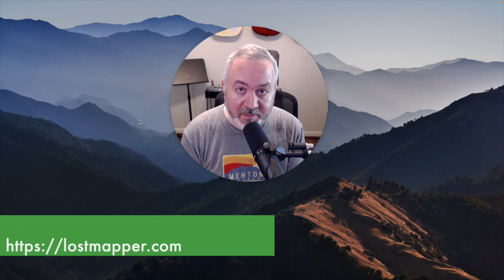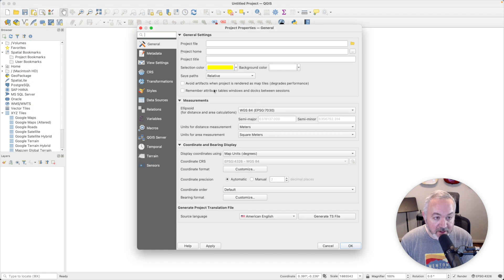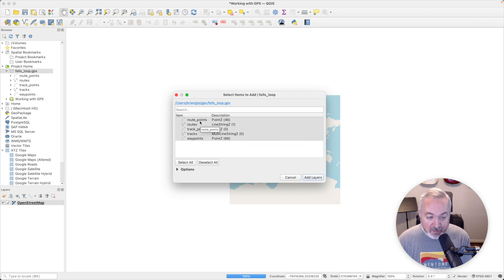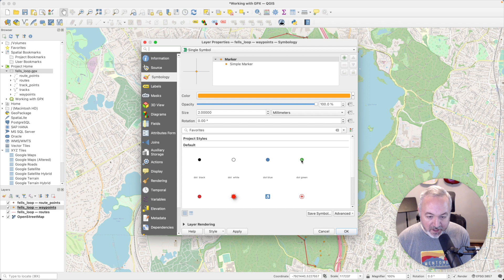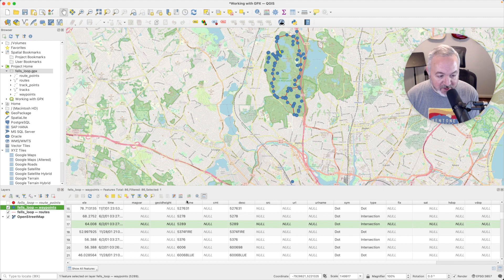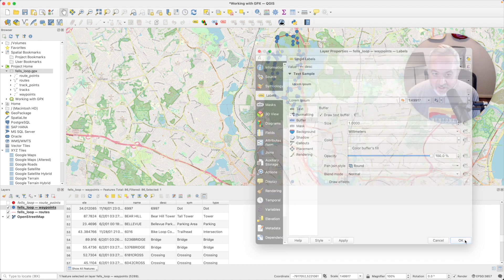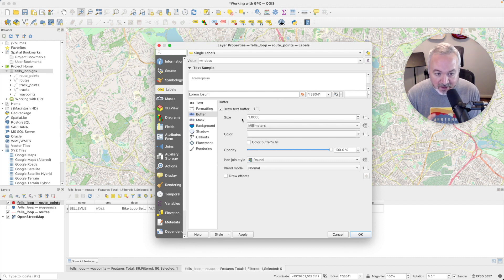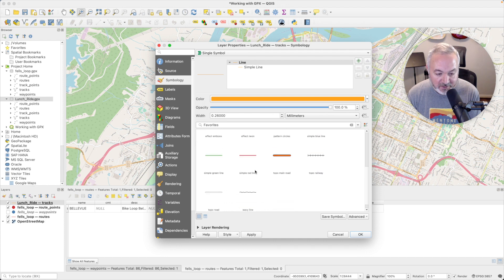Working with GPX Files in QGIS - Part 1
In this video I cover how to download, add, style and label GPX files and features in your QGIS projects.

00:00 - Intro
00:18 - What is a GPX file?
01:27 - Project Setup
02:08 - Download an example GPX file
02:33 - Adding GPX files to QGIS
04:16 - Styling GPX layers
05:16 - Using Attribute Tables
07:15 - Labeling features
09:47 - Downloading GPX files from Strava
11:18 - Outro